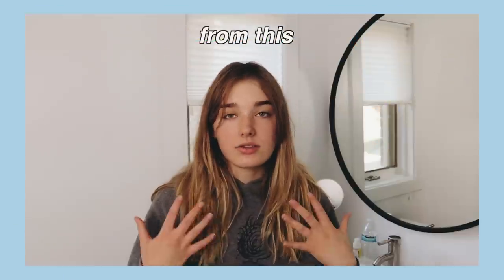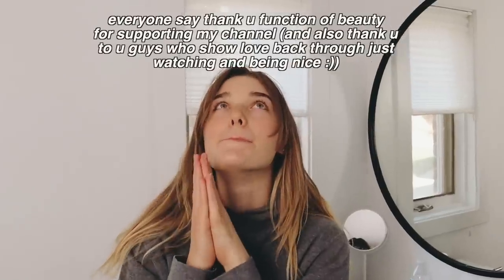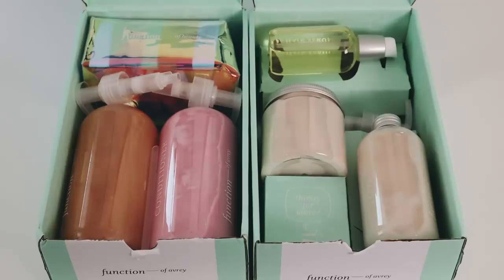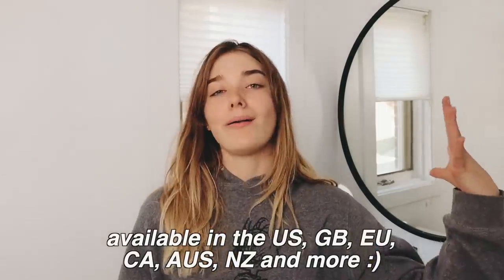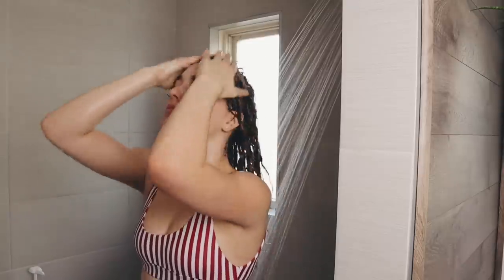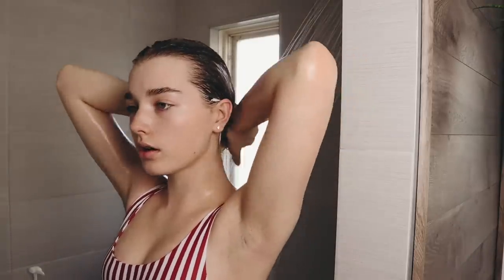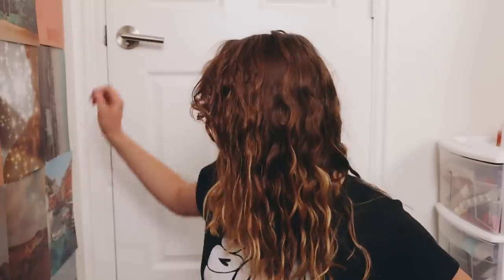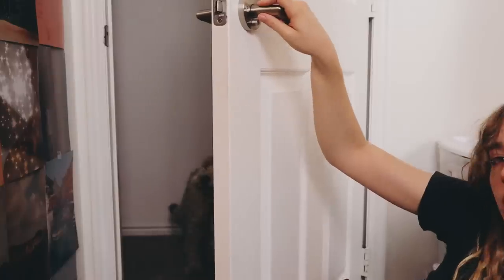how i style my PERM...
to receive a FREE hair mask with your custom formula from Function of Beauty! available in the US, GB, EU, CA, AUS, NZ and more!! FOB makes unique personalized hair care that is vegan & cruelty-free :)

about me! how conceited!
age: 17
birthday: may 16th, 2002
camera: canon eos 70d / canon g7x
editing: final cut pro x

if you would like to translate this video into whatever language you know to help out the deaf/hard of hearing or non-english speakers,

- ave